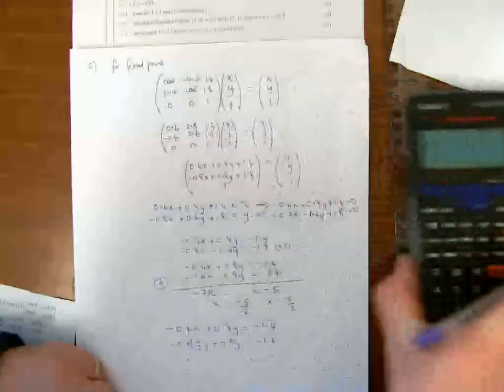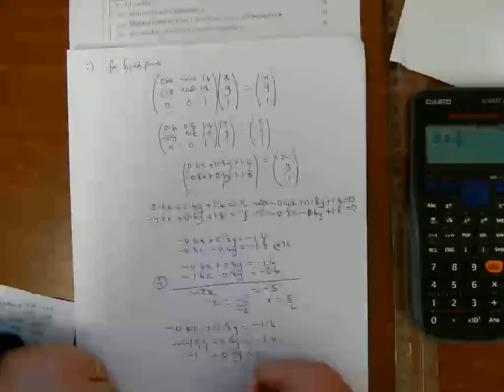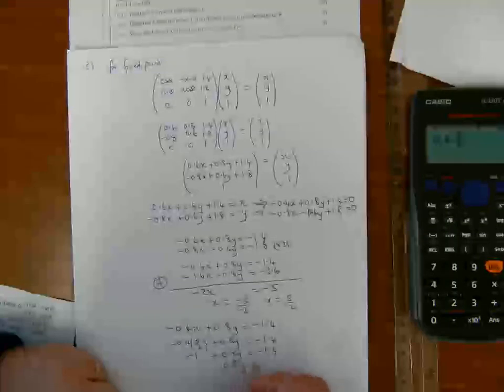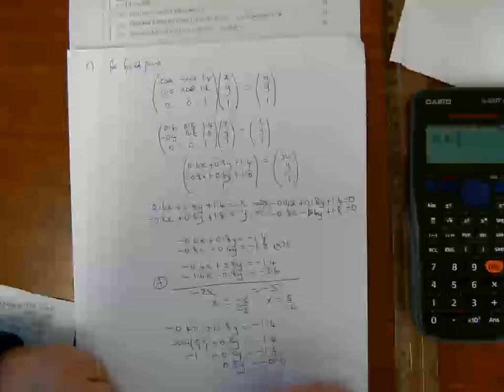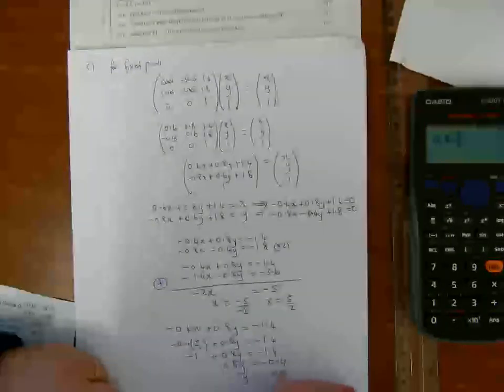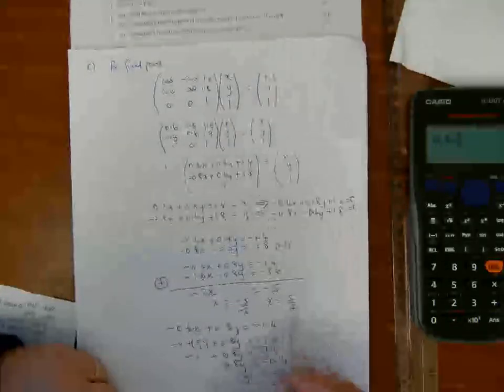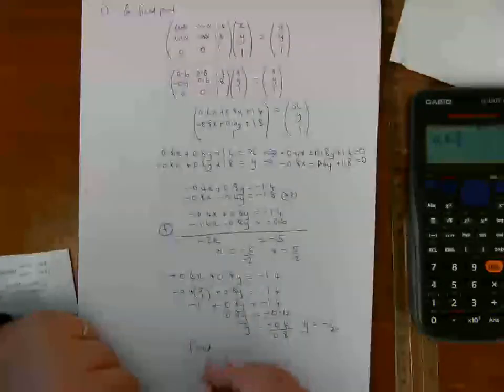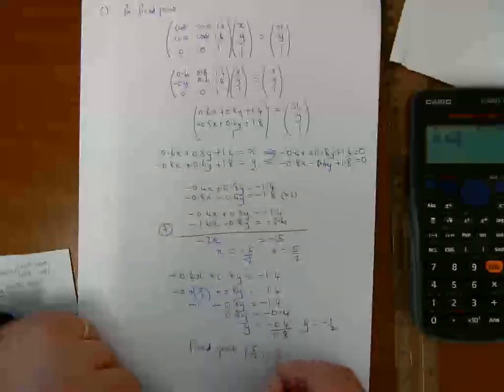FP1 MATRIX TRANSFORMATIONS Q2